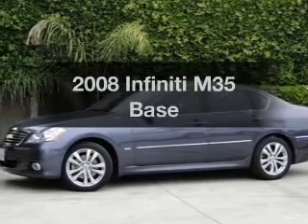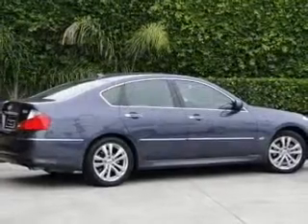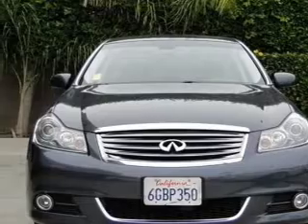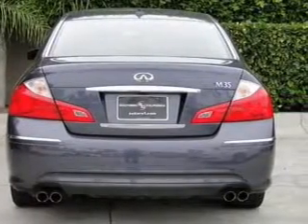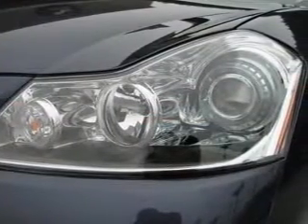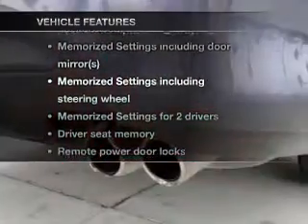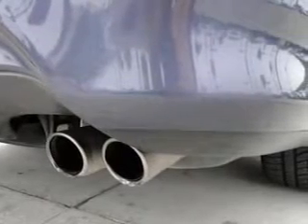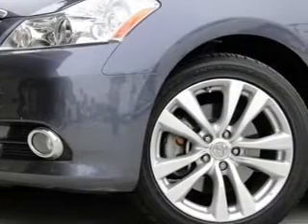2008 Infiniti M35 - Fullerton Ca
Year: 2008
Make: Infiniti
Model: M35
Trim: Base
Engine: 3.5 liter 6 cylinder 24 valve
Transmission: 5-Speed Automatic
Color: Blue Slate Pearl Metallic
Mileage: 32335
Address:
1331 South Euclid Street